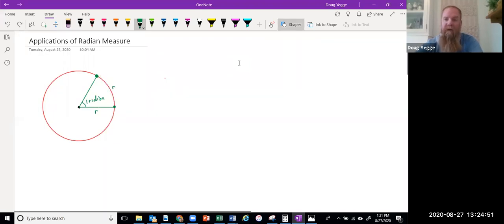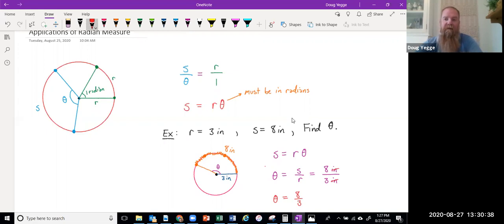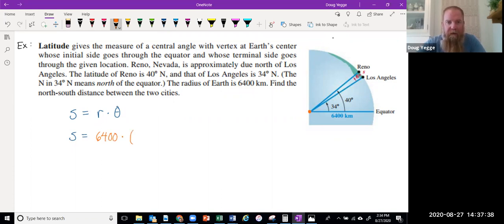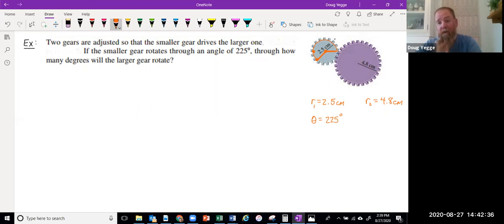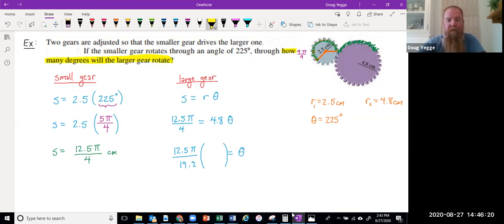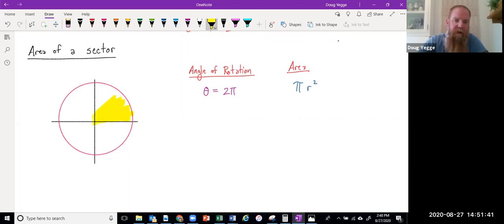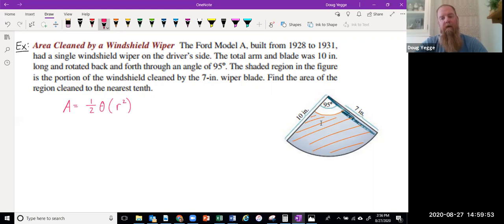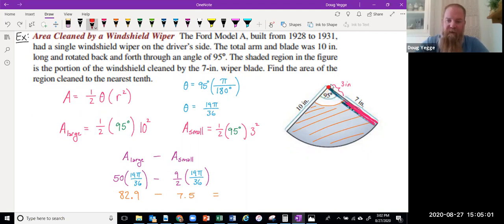Applications of Radian Measure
Finding Arc Length and the Area of a Sector